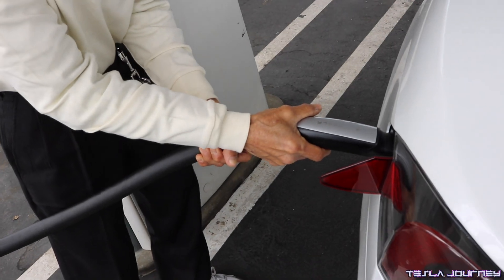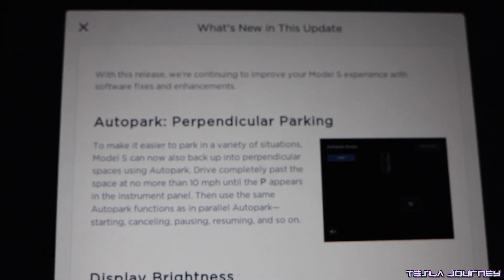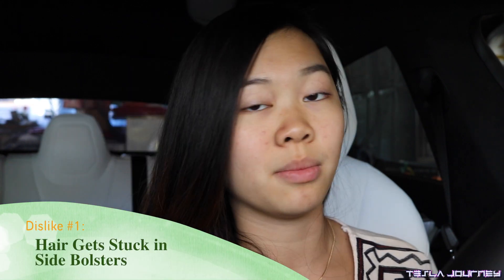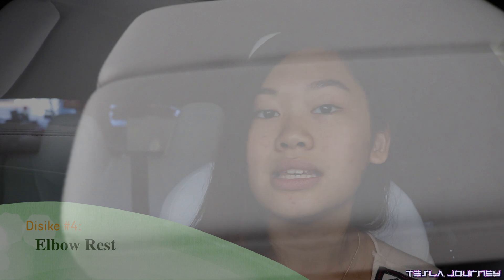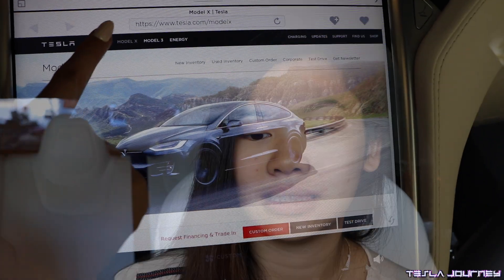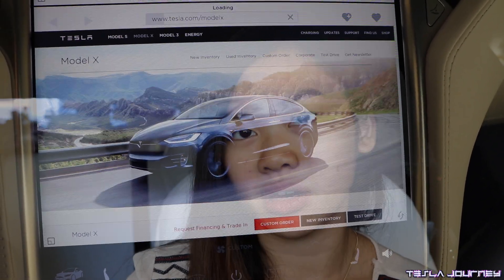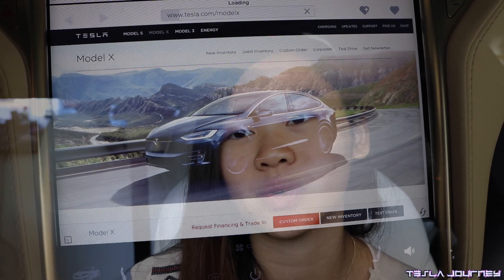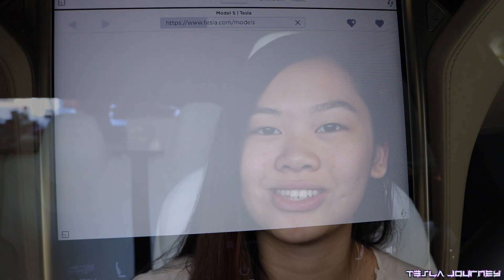5 Things I Like and Don't Like About My Tesla | Tesla Journey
Please use this link if you are in the market for a Tesla (Free Lifetime Supercharging) and/or Solar (5 Year Extended Warranty)

Welcome to Tesla Journey!
I hope you all enjoyed this vlog of my likes and dislikes of my Tesla.